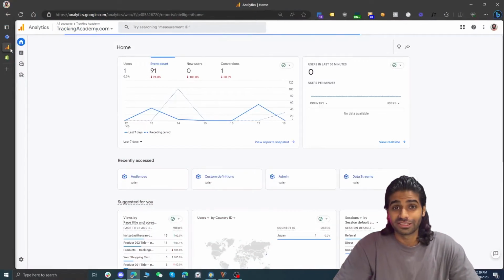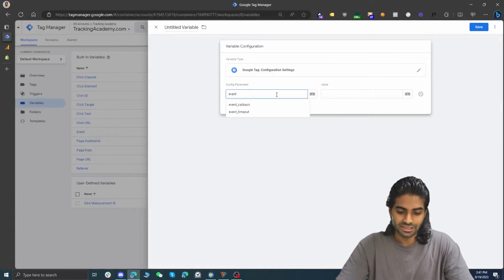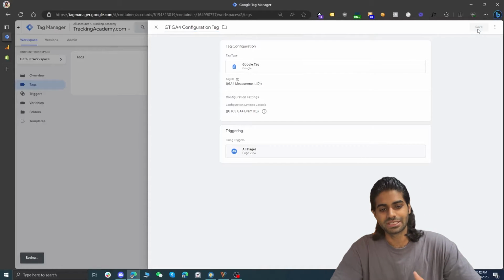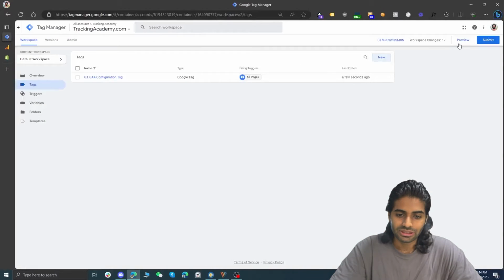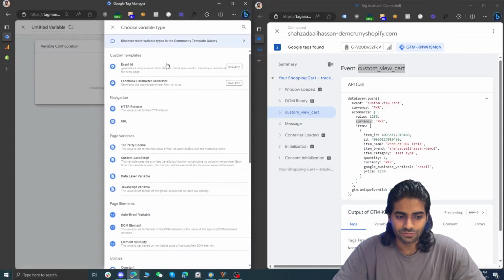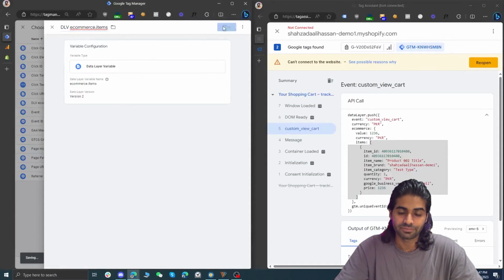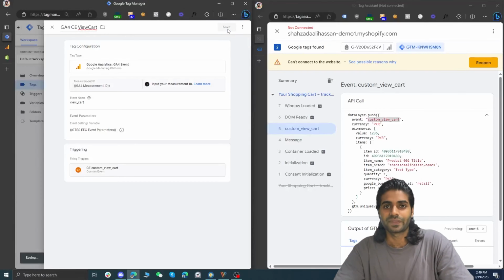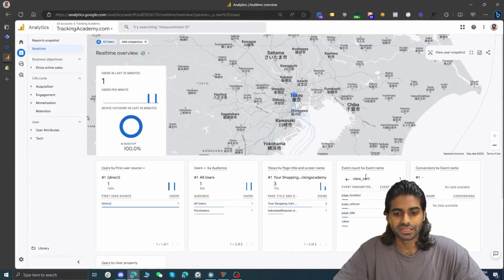Set Up Your Shopify Cart View Event with Google Analytics 4 and Google Tag Manager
Hey friends!  Are you ready to track your Shopify cart like a pro? In this video, I'll show you how to set up the view cart event for Google Analytics 4, so you can see exactly what's hopping into carts on your store!

Chapters:
0:00 Intro & Overview 🎬
0:32 Setting Up Base Configuration Tag 🛠️
1:00 Finding Your Measurement ID 🔍
1:28 Creating Variables in GTM 📊
2:01 Google Tag Configuration Settings 🏷️
3:00 Writing the View Cart Event Script 📝
4:00 Editing Shopify Theme Code 👨‍💻
5:00 Debugging with GTM 🐛
5:47 Creating GTM Triggers & Tags 🔫
6:02 Finalizing Event Parameters 🎯
7:00 Testing & Verifying the Setup ✔️
8:00 Publishing GTM Container 🚀
9:00 Wrap Up & Next Steps 📦